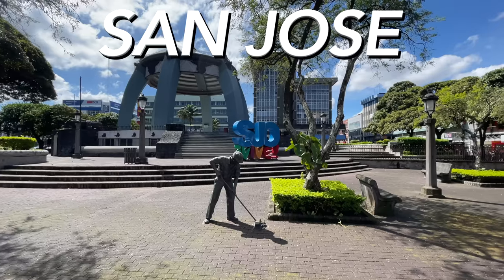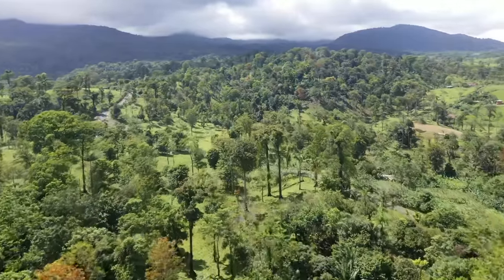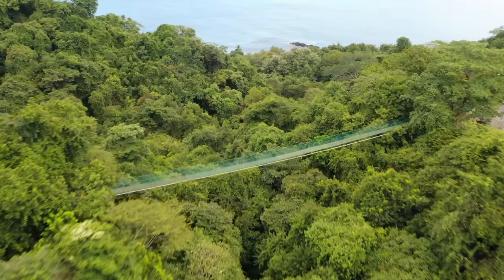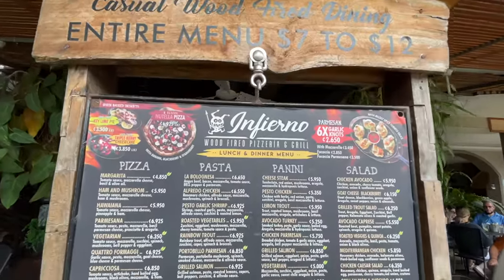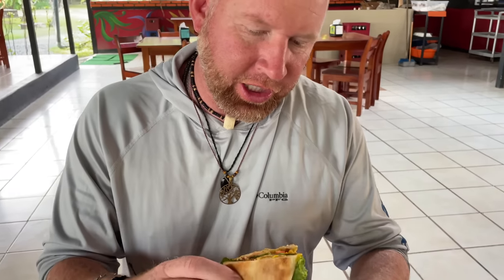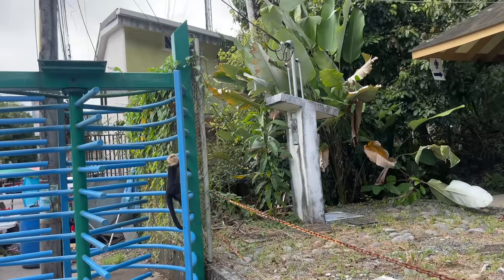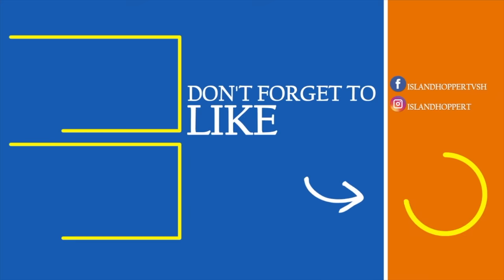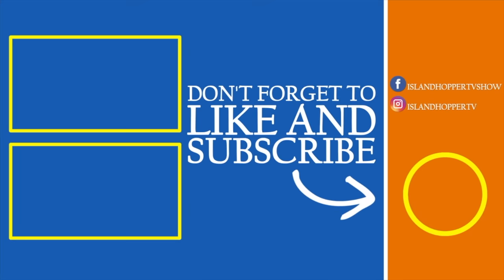Costa Rica Travel Guide 4K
We went to Costa Rica for three weeks. This is the ultimate Costa Rica travel guide. In those three weeks we went all across Costa Rica from inland cloud forests to Pacific Ocean beaches across Costa Rica to the Caribbean side. We saw many waterfalls, wild animals, sunsets and met unique people everywhere. Costa Rica is certainly one of the top places in the world to visit and explore. Today we will show you why.

Moments in Costa Rica

0:00 Intro
0:57  Arriving in San Jose
1:58 Explore La Fortuna
3:41 Hot Springs at Arenal
4:47 Rio Celeste and Volcano
6:52 Tamarindo
8:00 Nicoya Peninsula
10:40 Tortuga Island
11:08 Crossing on Car Ferry to Punta Arenas
11:28 Jaco
12:20 Crocodiles
13:20 Uvita
14:49 Dominical
16:50 Glamping
17:58 Manuel Antonio
19:20 Mountain Drive to Quetzales National Park
20:46 Eco Lodge in the Forest
23:38 Caribbean side of Costa Rica